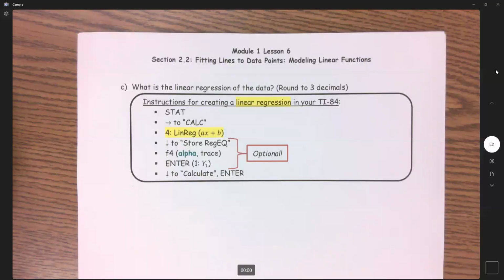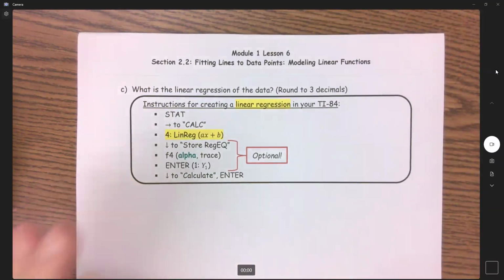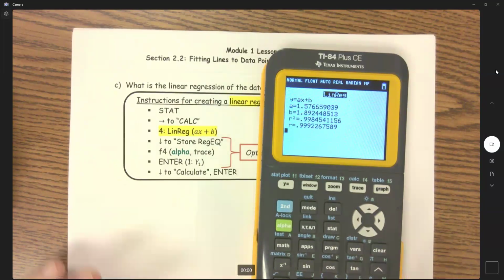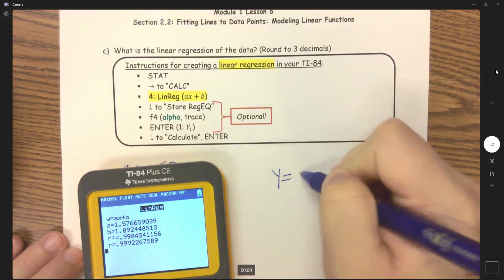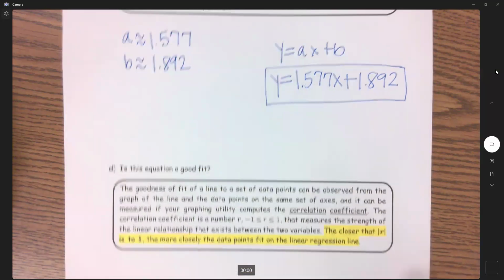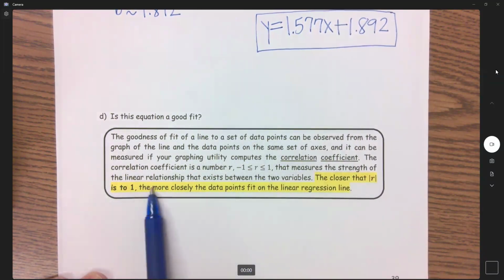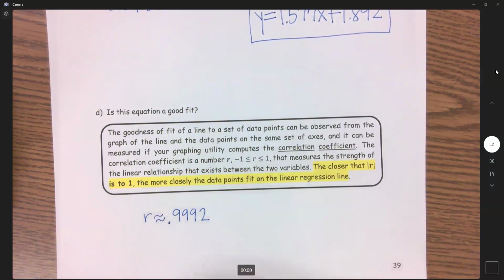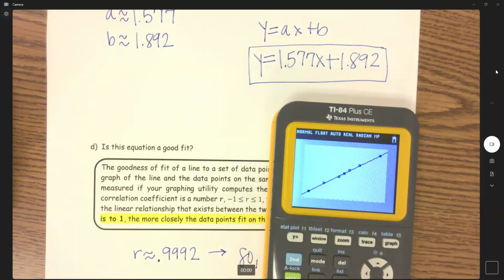Ex.1c&d: Finding the linear regression + determining whether the equation is a good fit (old - g.c.)